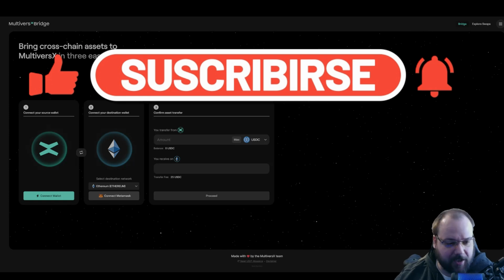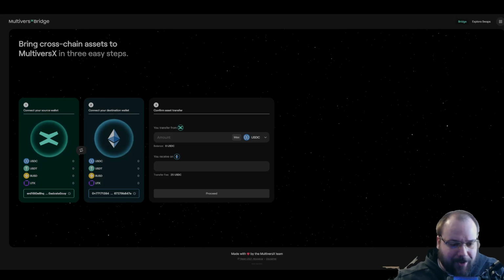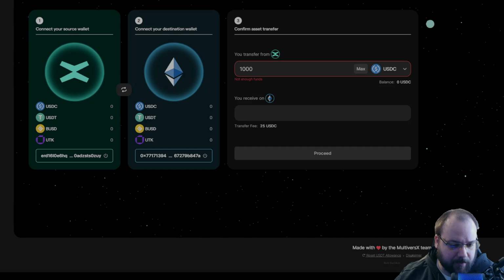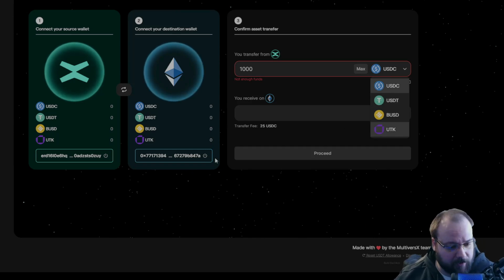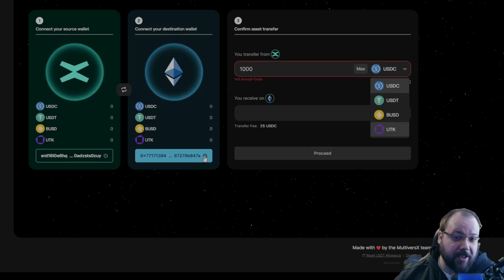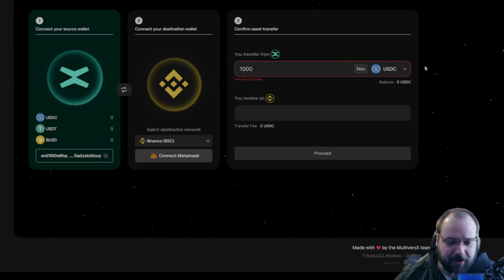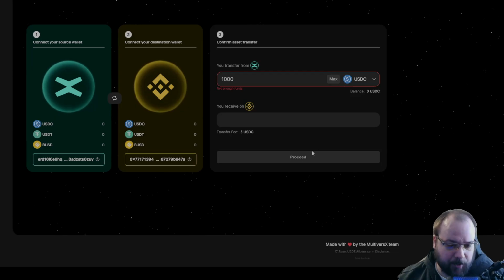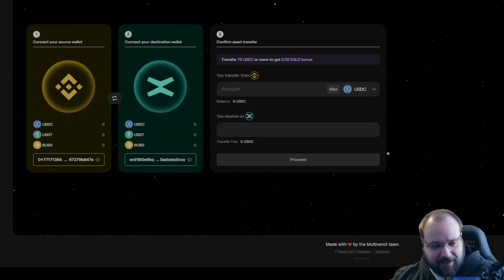XBridges is live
MultiversX update, X Bridges is now live and bringing better UX/UI than before. A new product has launched yet again. so let's check it out and talk about it.